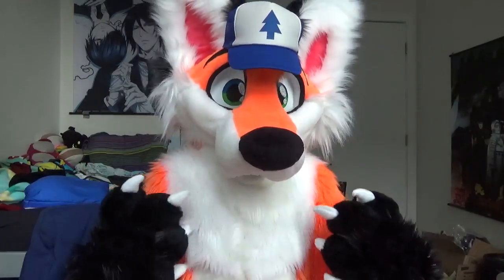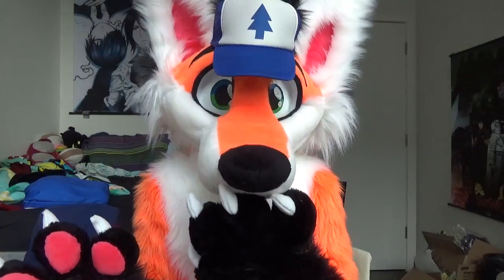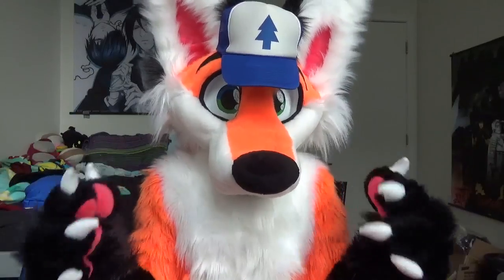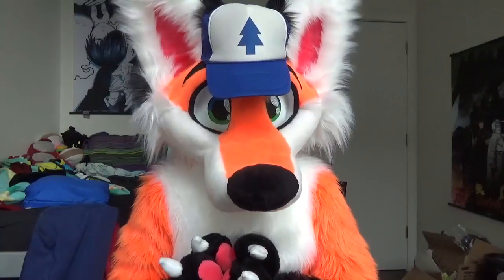Fursuit Tips&Techniques: Fursuit Characters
Been a bit! Ahaha anyways

This is something i've been wanting to talk about for a while, and I know it's something some people struggle on since character design can be a bit intimidating, but I hope these tips can help you out !

As always, comment on topics you'd like to see me cover !